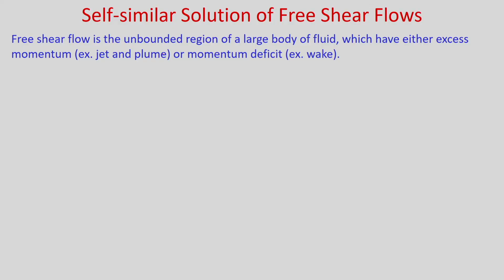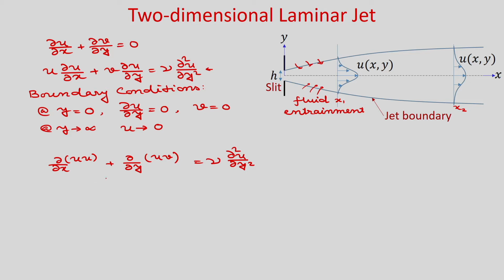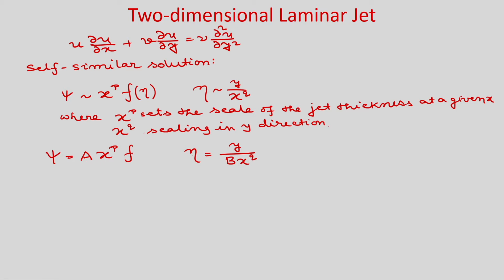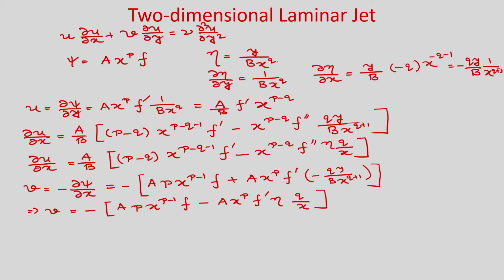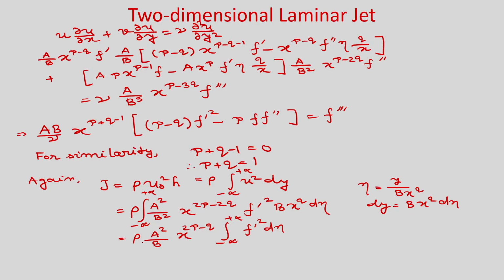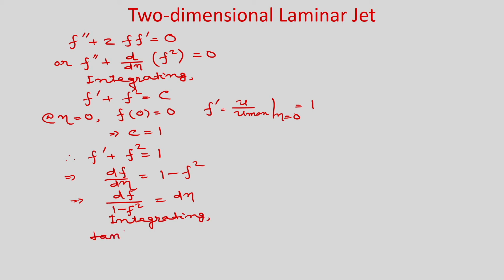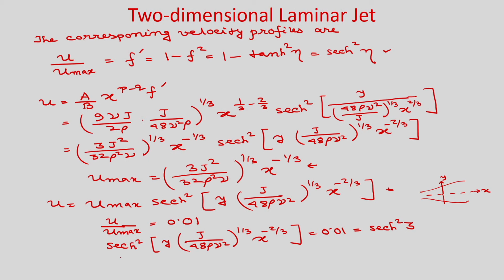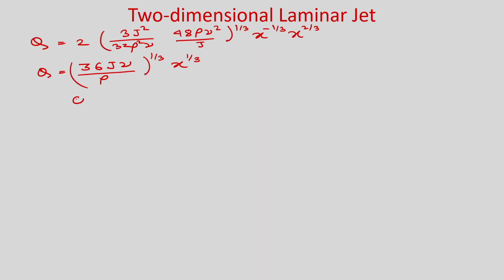Lec 33: Two-dimensional Laminar Jet